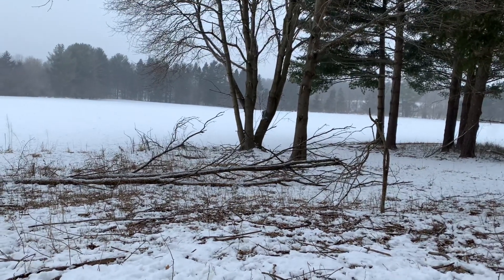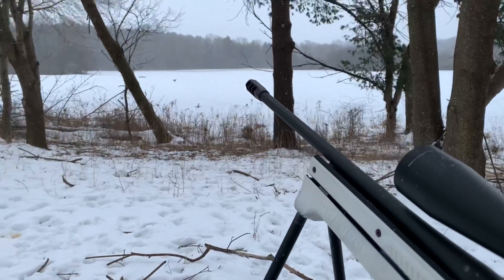2021 coyote hunting SW Ontario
Calling Coyotes in SW Ontario using a LuckyDuck Revote